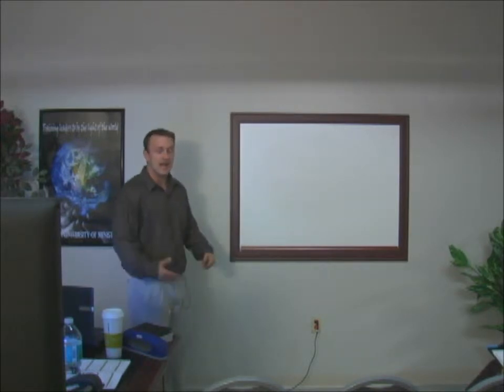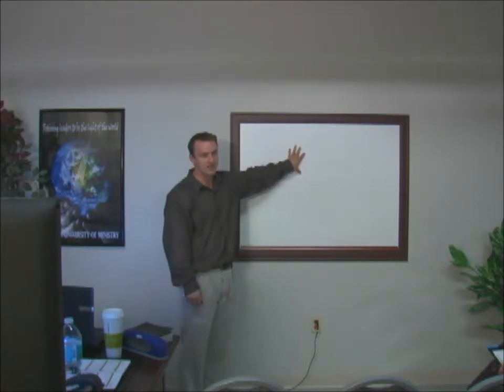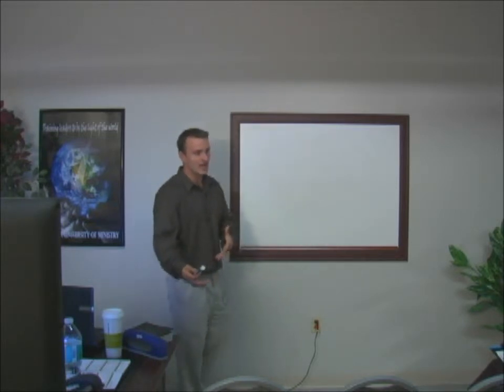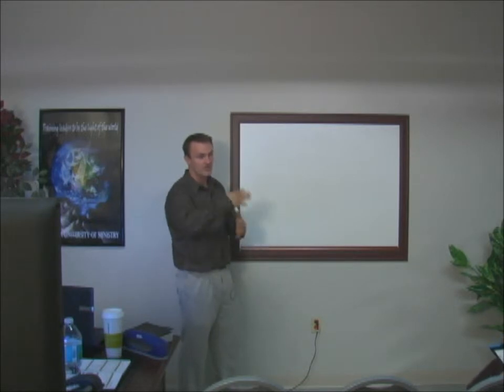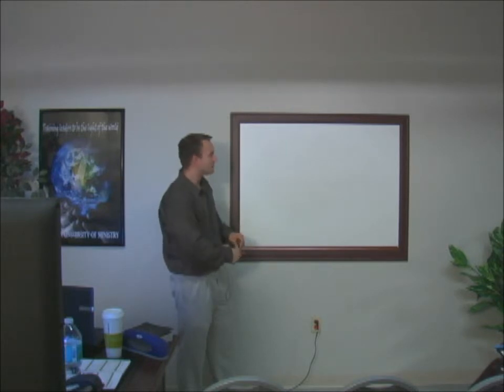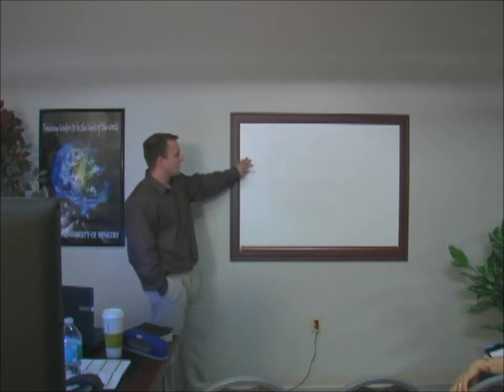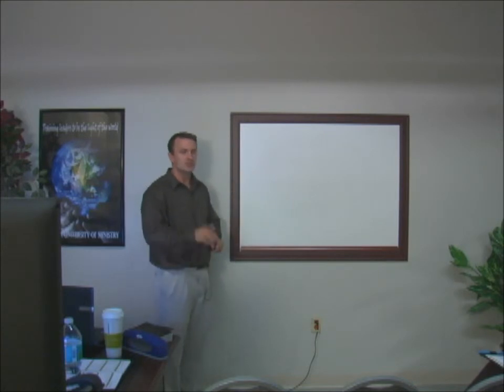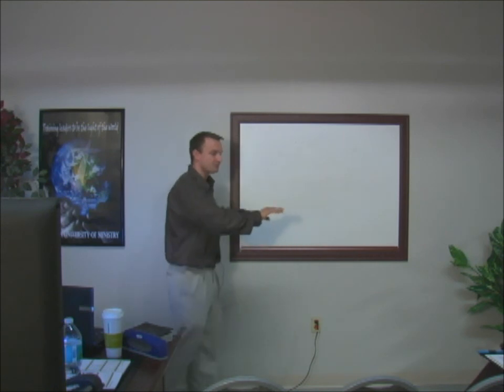THEO 2011 - Applied Theology - Devotional - Evening and Morning